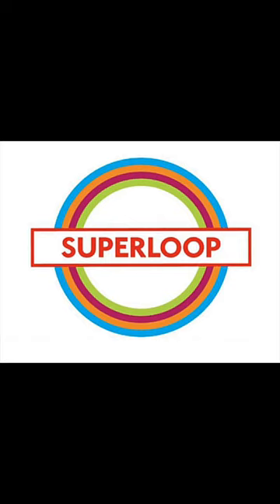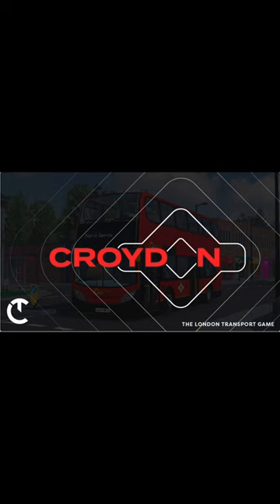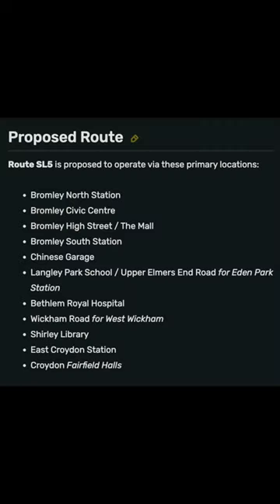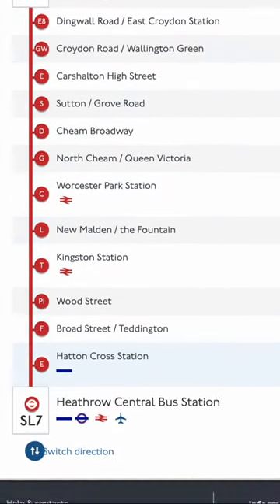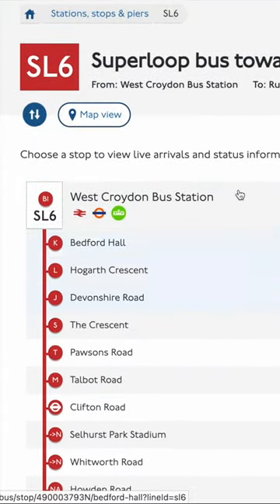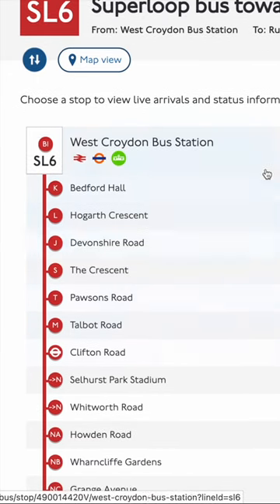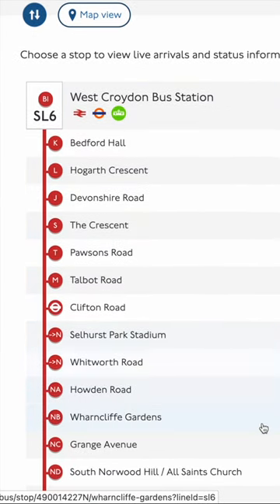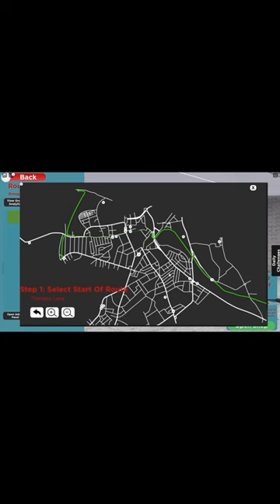Should you make a Superloop Route on Croydon ROBLOX?